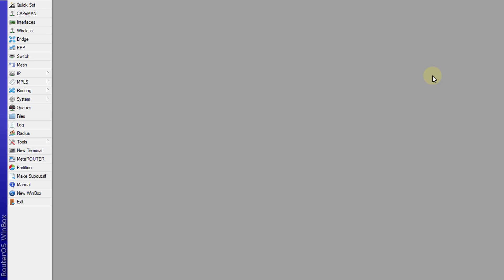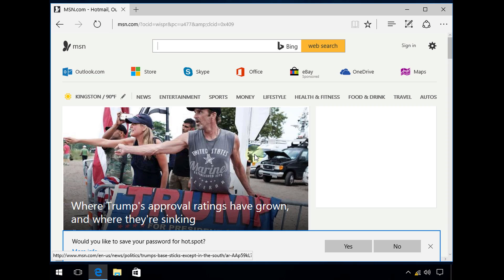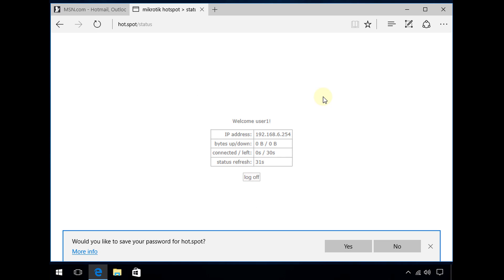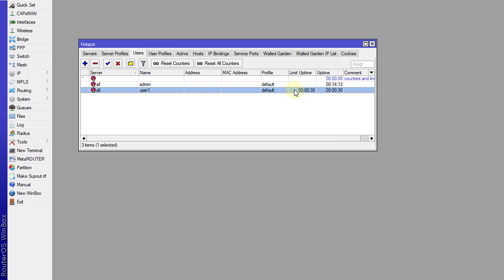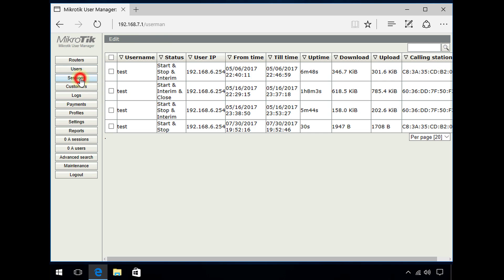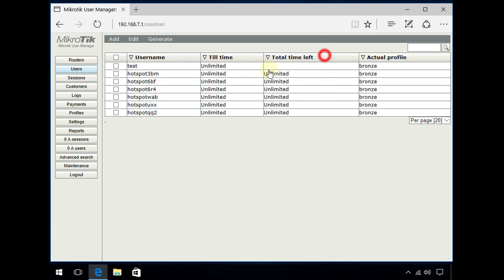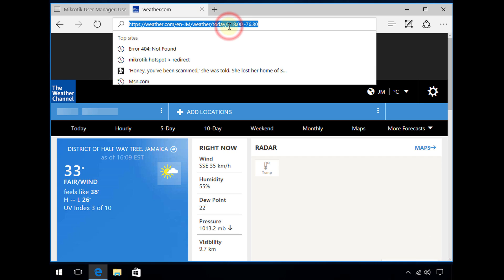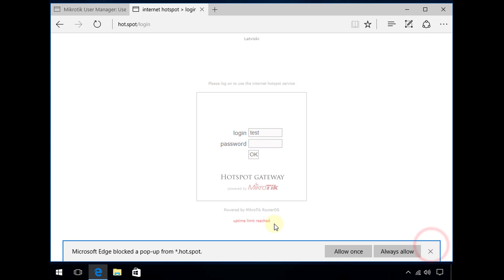MikroTik Tutorial 43 - Set Time Limit for Hotspot Users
Uptime table

Without User manager
7d 00:00:00 = 1 week
28d 00:00:00 = 1 month
365d 00:00:00 = 1 Year

User manager
1m = 1 minute
1h = 1 hour
1d = 1 day
4w = 4 weeks (1 month)
4w3d = 4 weeks + 3 day
365d = 1 year

Scripts & codes for this video can be found on my